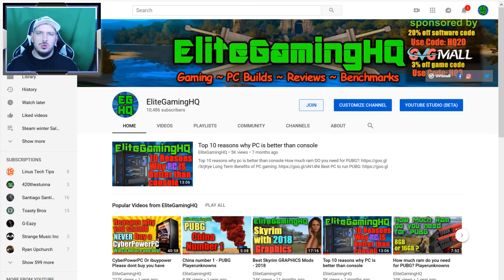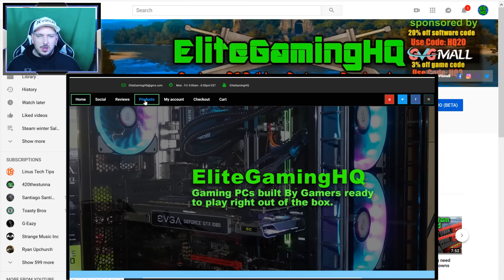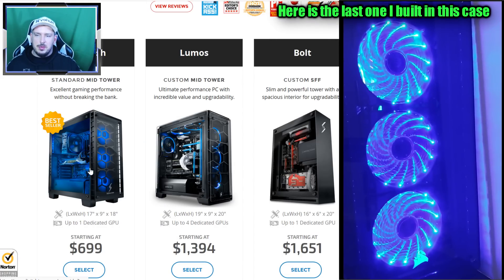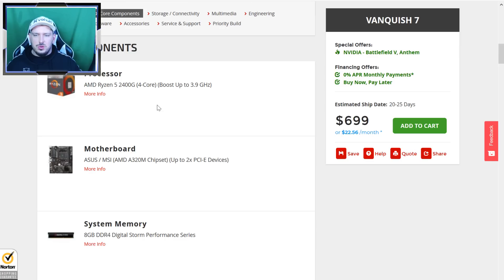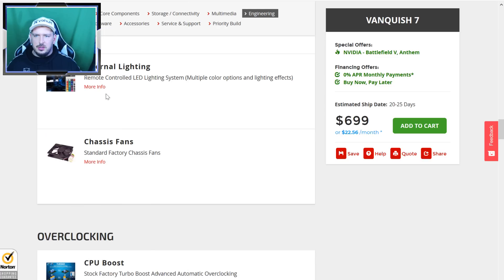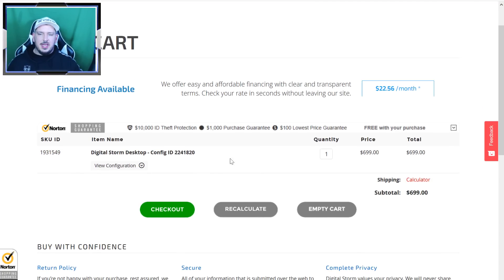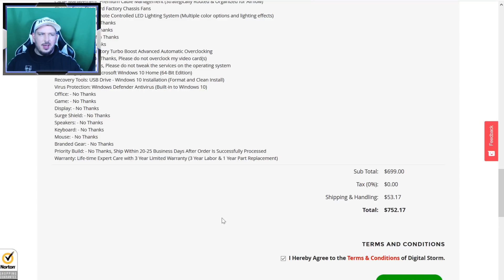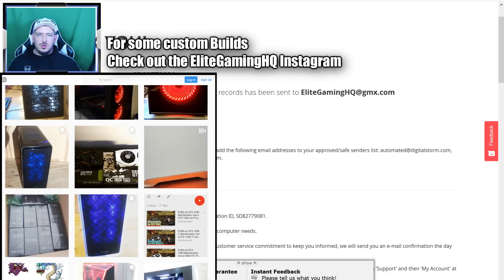Digital storm vanquish 7 Review (Part 1)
🔥  Great Deals on PC parts, keyboards, mice, monitors, and other electronics all hand picked deals by me:

My PC:
RTX 2080 8GB video card
16GB of Gskill TridentZ DDR4
Intel 540s Series 240GB SATA M.2 (boot drive)
500GB Samsung 850 EVO SSD (gaming drive #1)
500GB Samsung 850 EVO SSD (gaming drive #2)
500GB Samsung 850 EVO SSD (gaming drive #3)